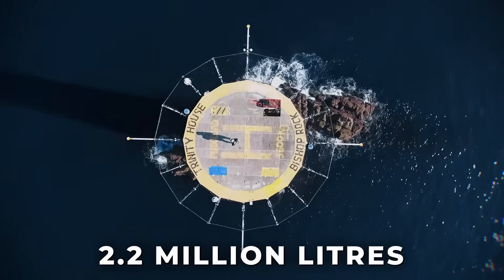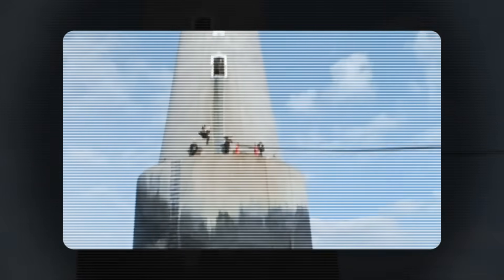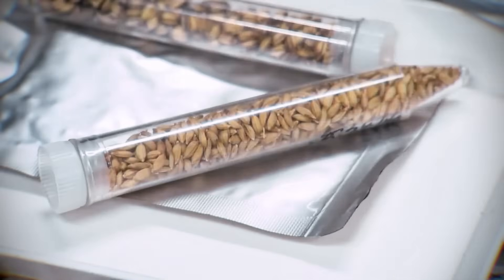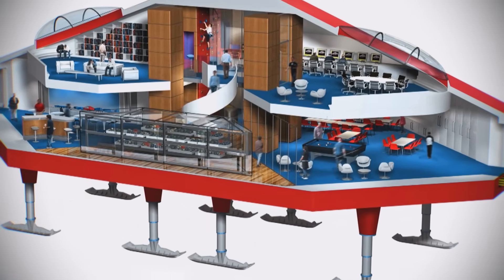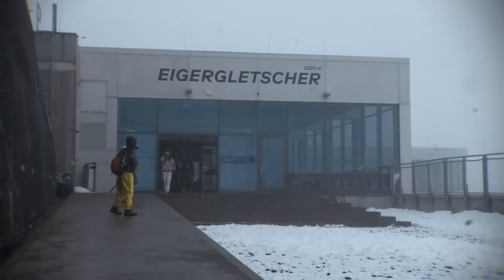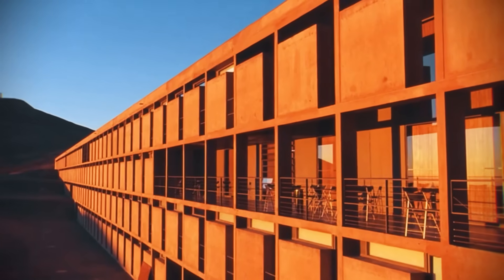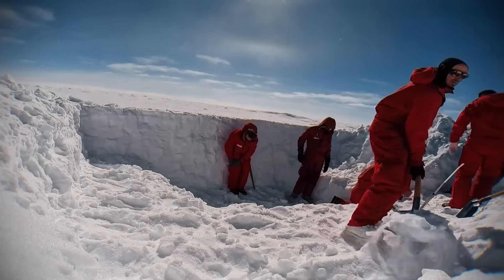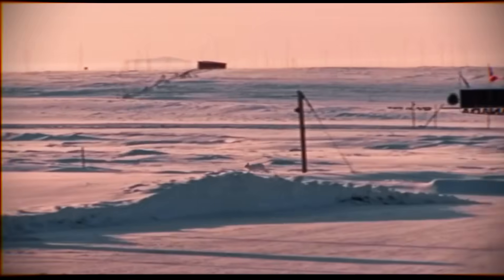Inside the Buildings That Can Never Be Rescued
Some buildings aren’t designed for comfort — they’re designed for survival. These structures exist where rescue is impossible, supply lines are fragile, and failure means death.
From moving Antarctic cities to seed vaults inside melting mountains, this is what happens when engineers are forced to build at the absolute limits of the planet.